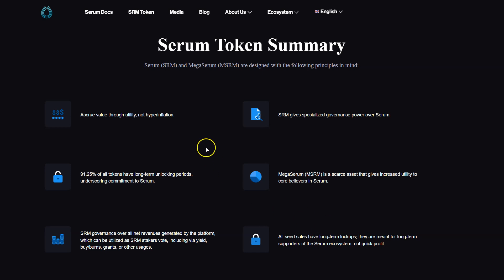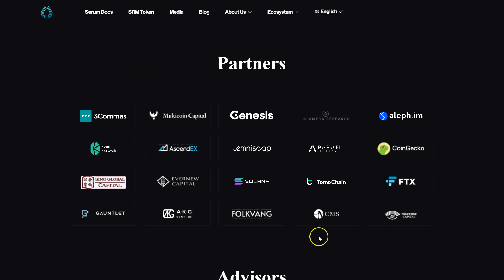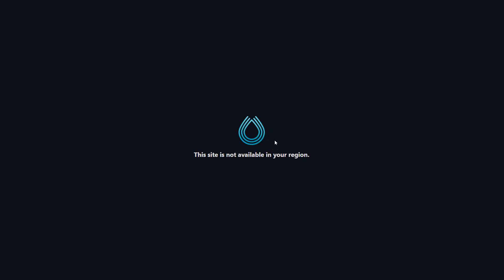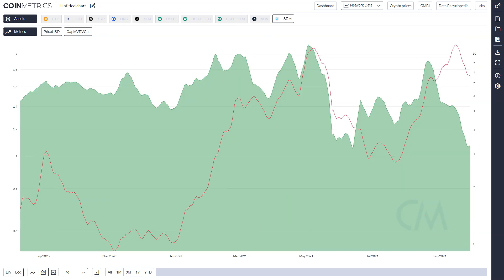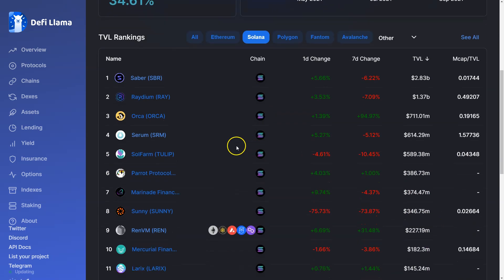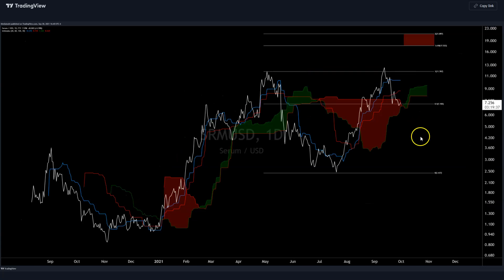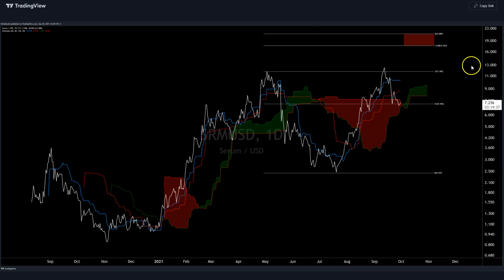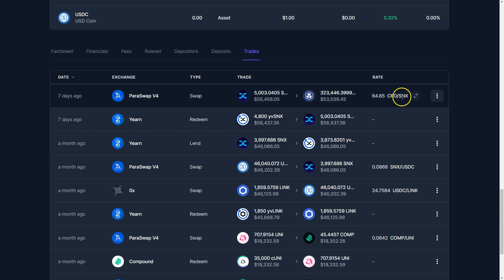Serum Price Analysis - 1st October 2021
🚀 JOIN PRIMEXBT TODAY!

Get a 50% DEPOSIT BONUS with Code: BraveNewCoin

How the DEPOSIT BONUS works.
* Open a PrimeXBT account.
* Enter your 50% DEPOSIT BONUS code: BraveNewCoin.
* Deposit your funds (1ETH for example).
* PrimeXBT will generate a 50% BONUS on your deposit for you to trade with (an additional 0.5 ETH in the case of a 1ETH deposit, for example)

Any gains are withdrawable and yours to keep!

# Don't forget to join the PrimeXBT / Covesting telegram community to find more information about the Trading Terminal, Copy Trading Module - and how to save up to 25% of your commission with

The BUSTA DEX is a UniSwap clone on Binance Smart Chain with one major difference - instead of having the same swap fee for all tokens and burning the DEX’s native token from the fees, BUSTA DEX allows each token to choose its own swap fee and how that fee is distributed.
“We Burn, You Earn”
** All profits remain cycling within the BUSTA ecosystem and are managed by the community via the DAO.

Follow or copy our publicly traded funds on Enzyme